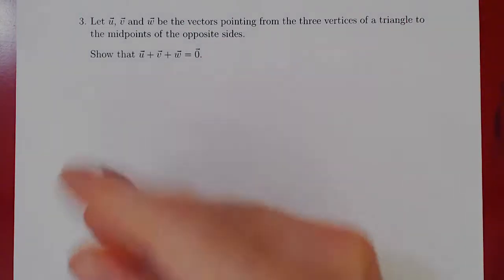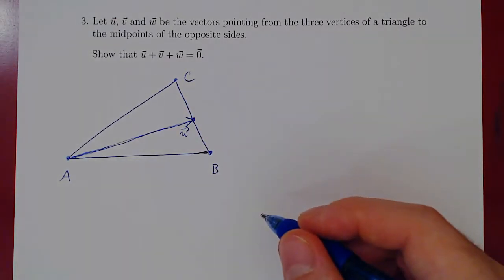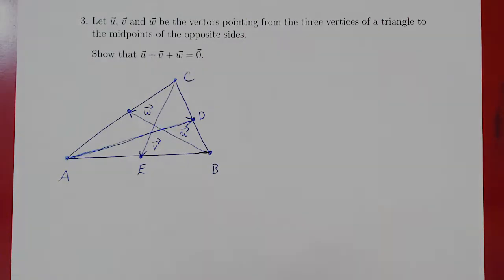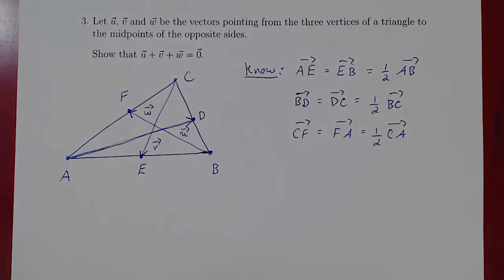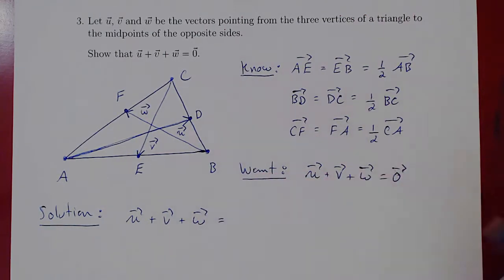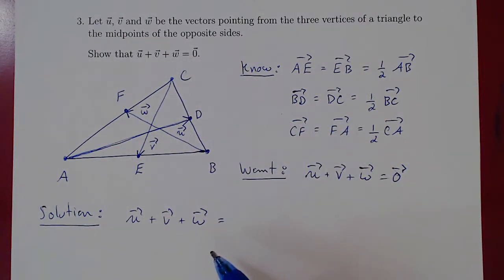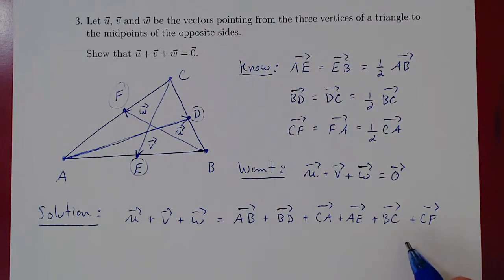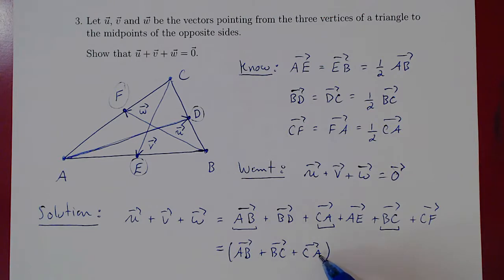Geometric Vectors - 3